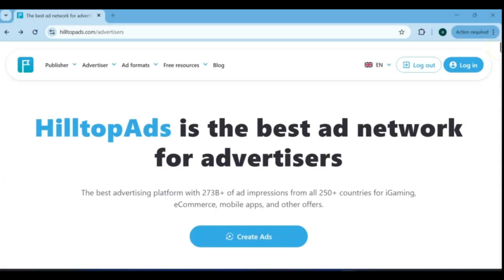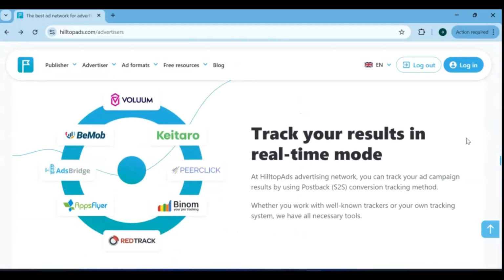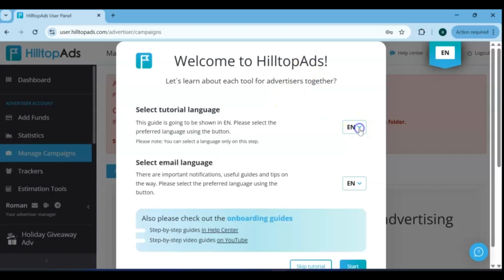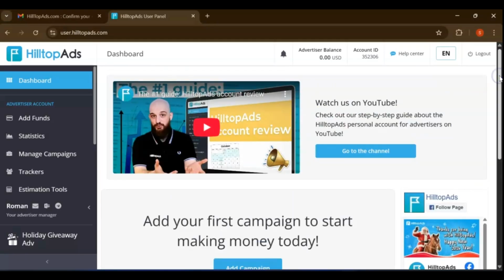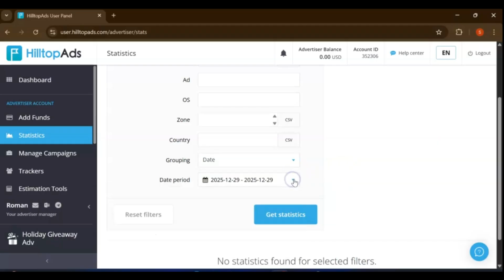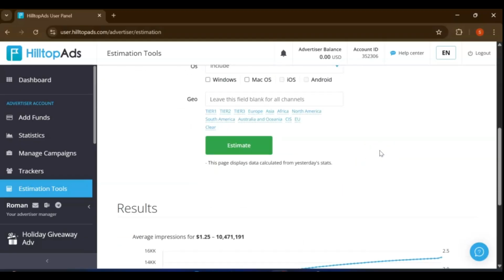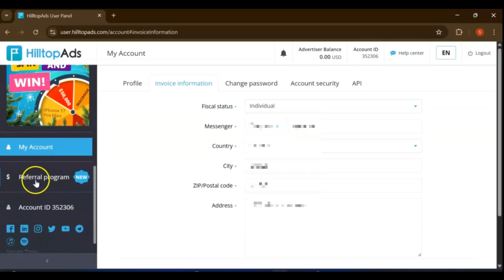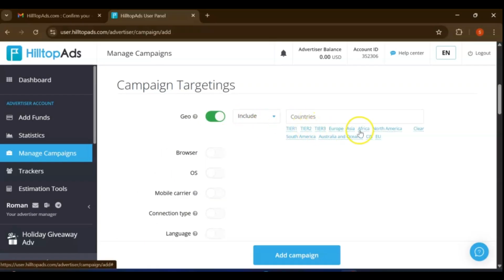How to start advertising with HilltopAds in 2026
How to Start Advertising with HilltopAds in 2026 – Step by Step Beginner Guide

Are you looking to promote offers, apps, or websites with a powerful ad network? In this video, I’ll show you exactly how to start advertising with HilltopAds in 2026, step by step, even if you’re a complete beginner.

You’ll learn:
✅ How to register and verify your HilltopAds account
✅ Navigating the dashboard and key features
✅ Understanding ad formats and targeting options
✅ HilltopAds referral program and bonuses